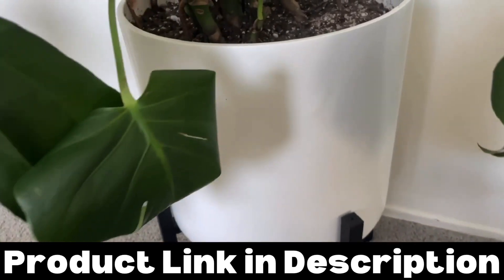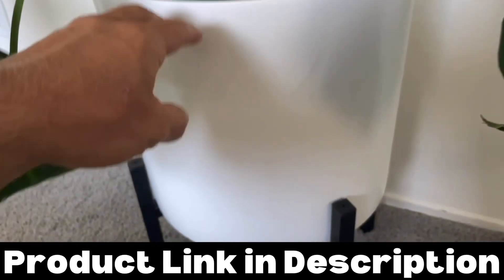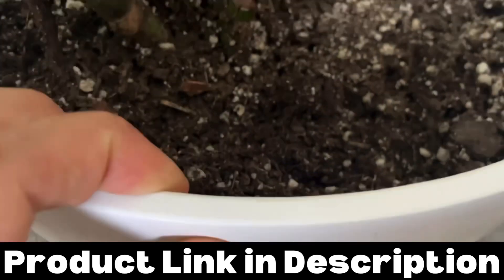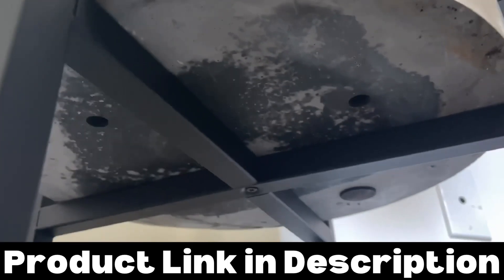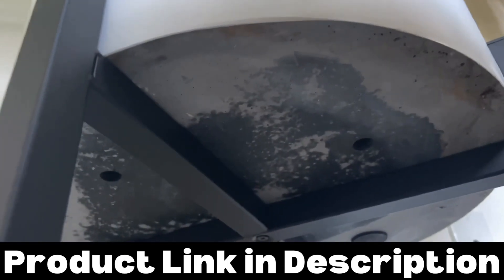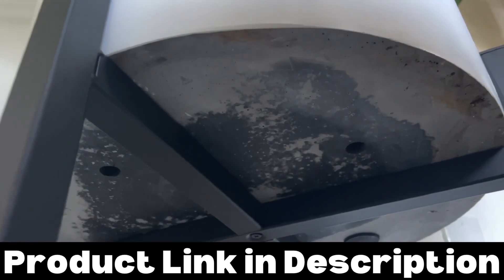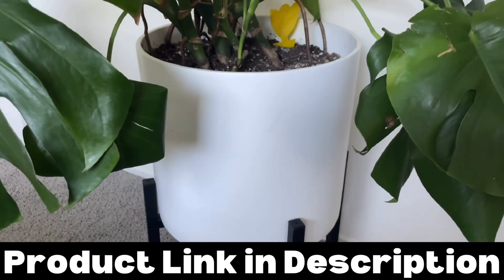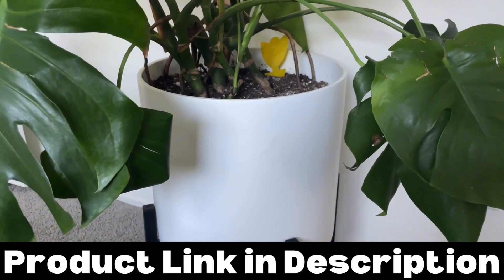Honest Review of the FaithLand Plant Pot 14 inch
🔥 View Current Price: ➡️
Review of the FaithLand Plant Pot 14 inch - Perfectly Fits Mid-Century Modern Plant Stand - Drainage Plug and Drainage Mesh Screen - Matte White